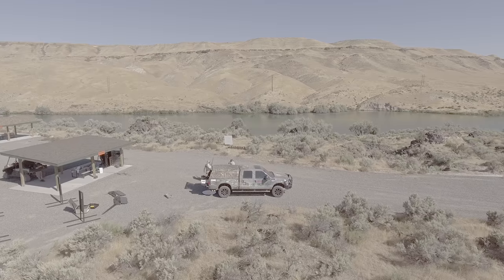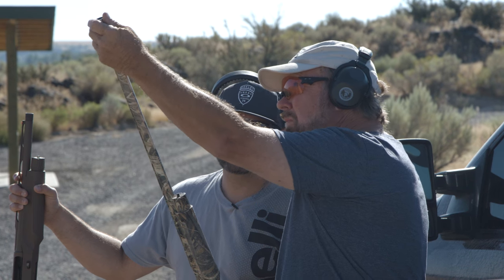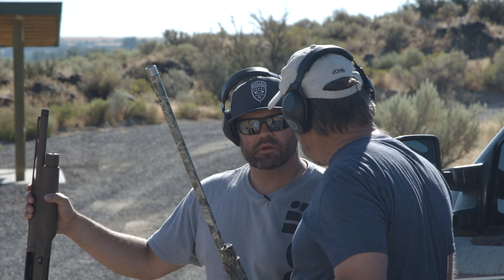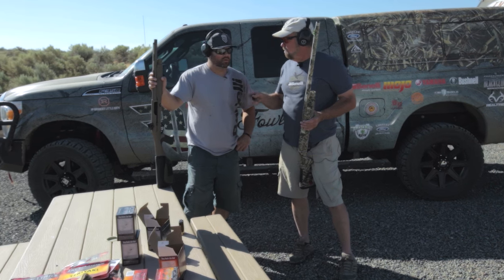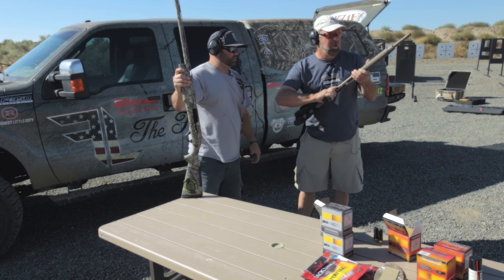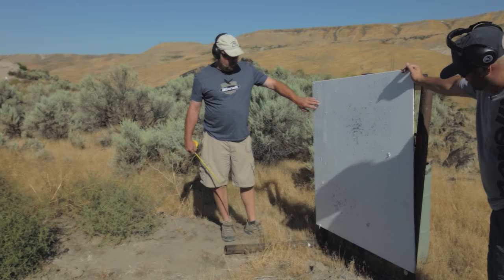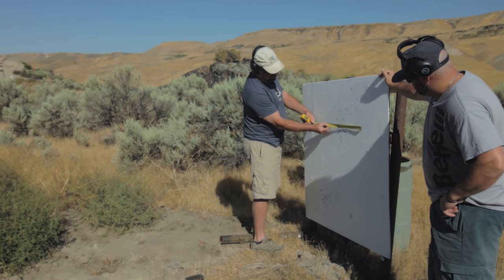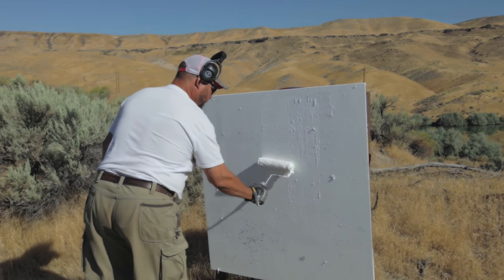How Barrel Length effect Shotgun Patterning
John Shaw from Shaw Shooting demonstrates how barrel length effects your pattern spread on a Benelli Shotgun.

Watch past full episodes of The Fowl Life on The Outdoor Channel MOTV streaming app!.